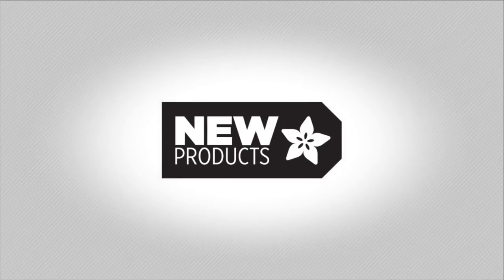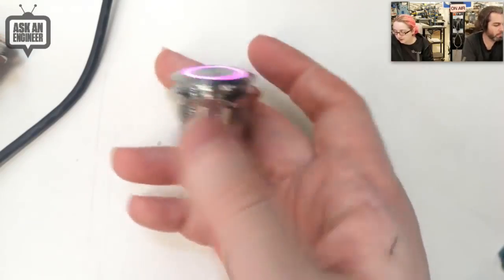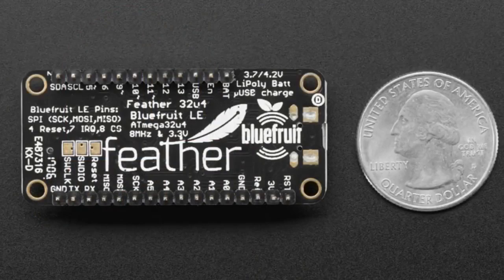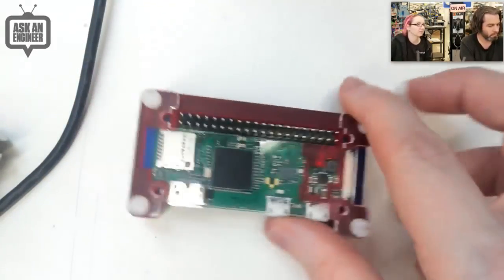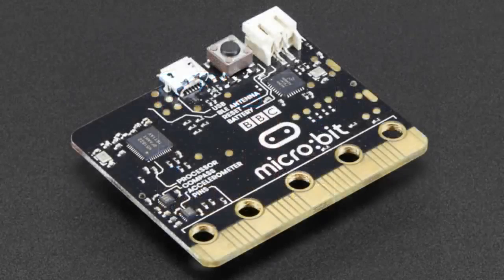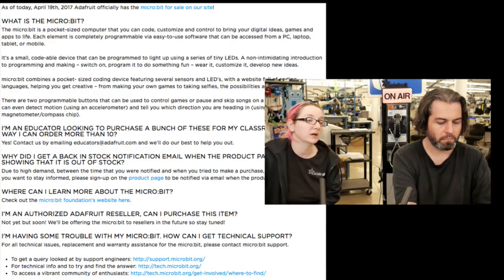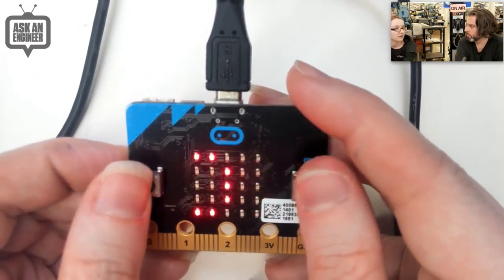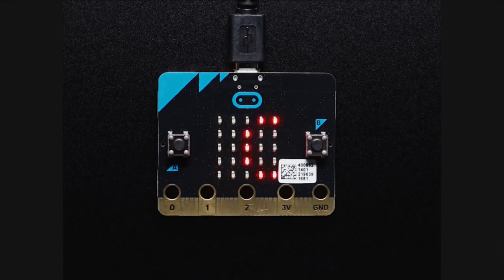New Products 4/19/2017